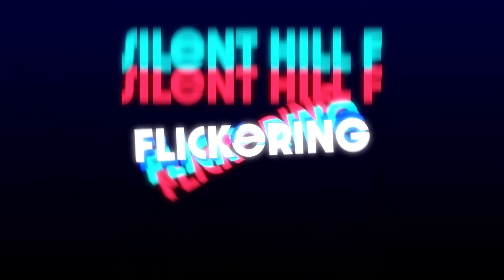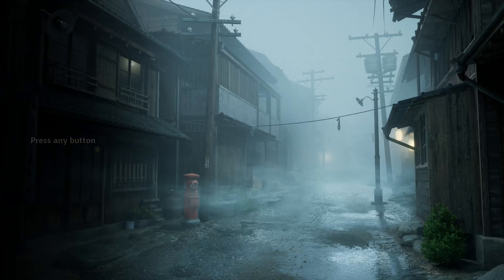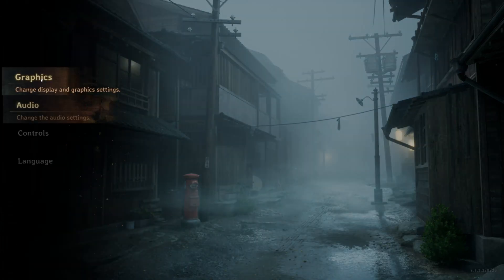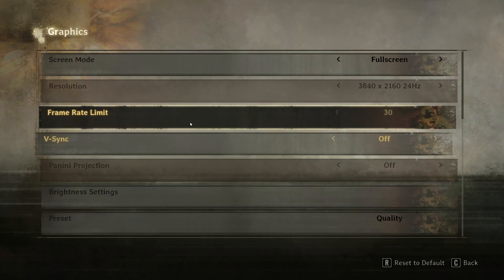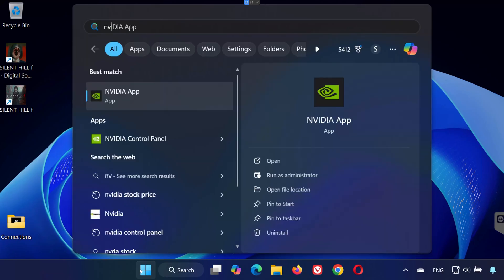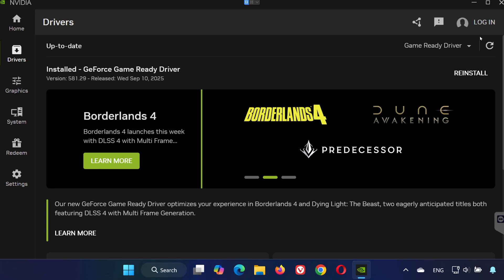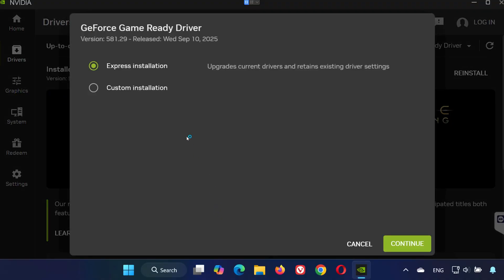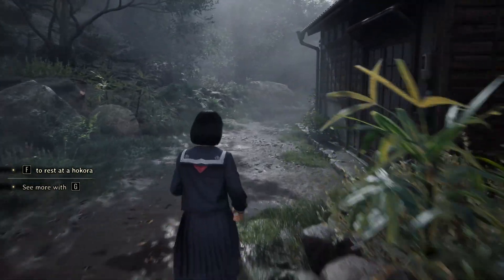SILENT HILL f Screen Flickering Issue On PC FIX🎮🔥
If you’re experiencing screen flickering issues in Silent Hill f on your PC, don’t worry — in this video I’ll walk you through several solutions step by step that can help fix the problem. Let’s jump right in!